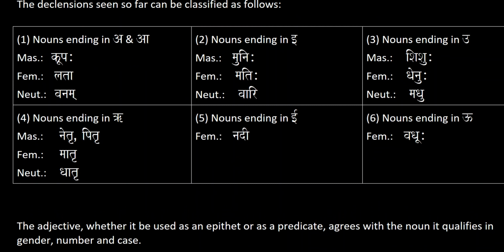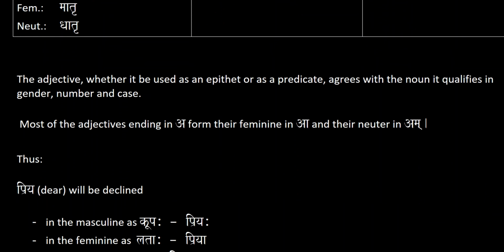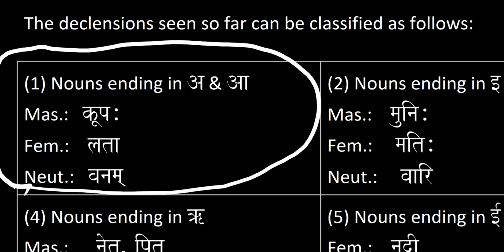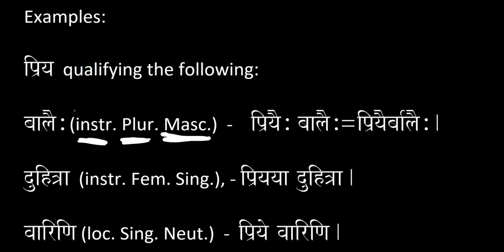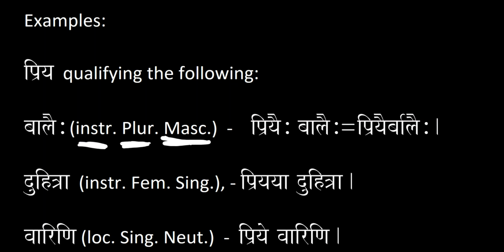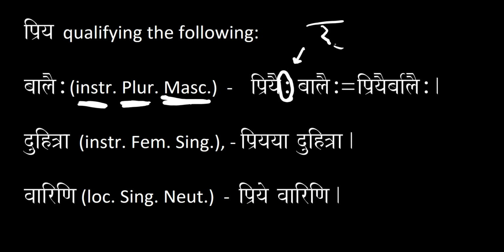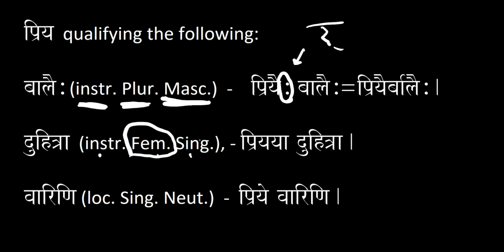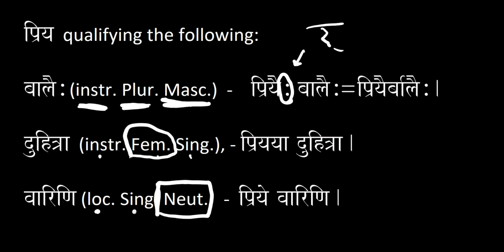126 Adjectives Ending In A